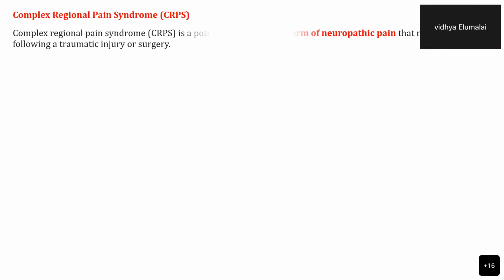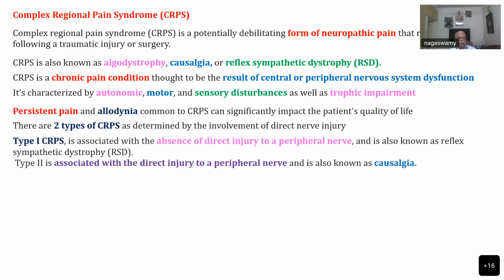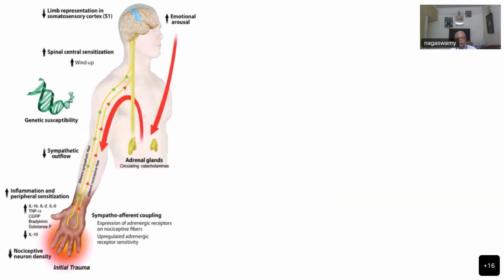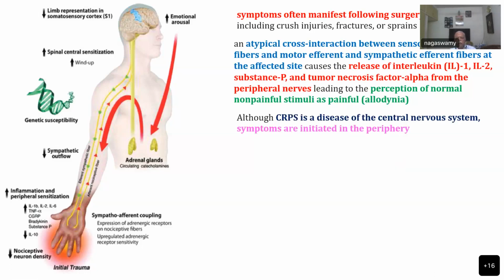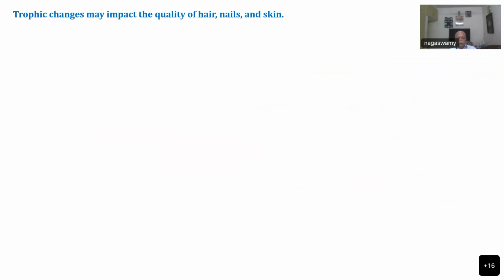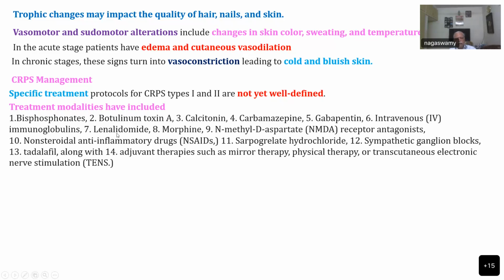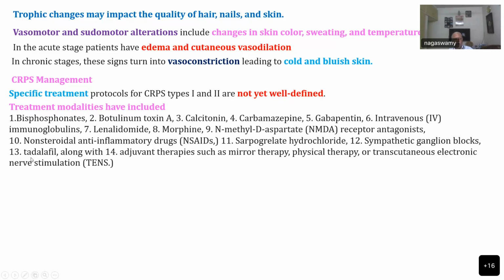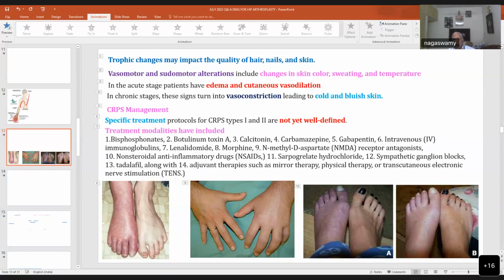27 JULY 2023 COMPLEX REGIONAL PAIN SYNDROME PRESENTATION BY PROF V NAGASWAMY